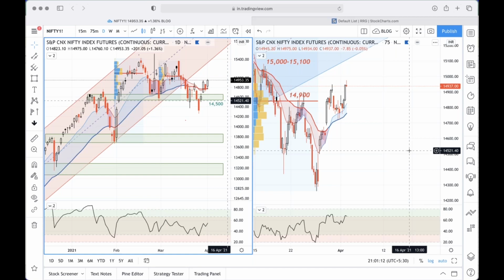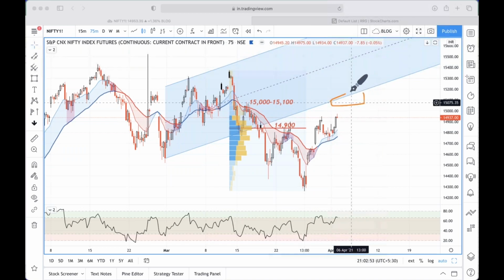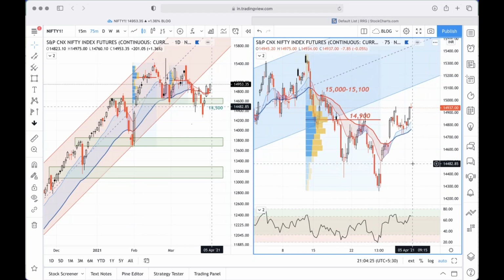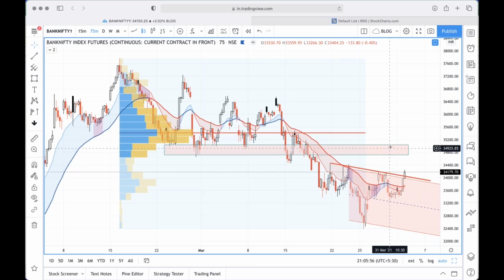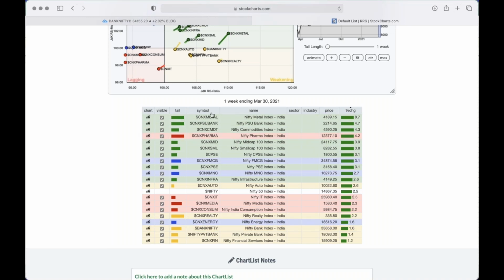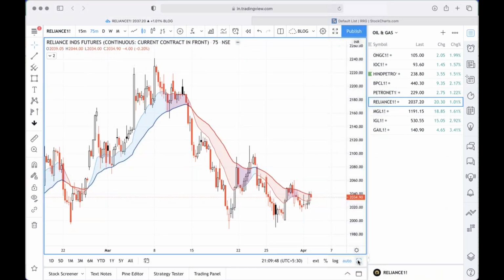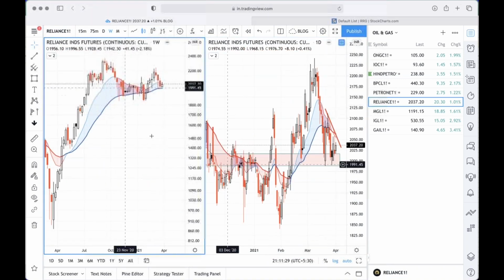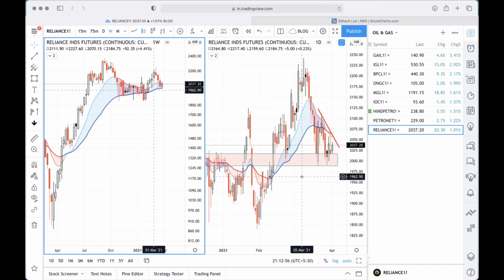Nifty - Eyes on 15K ... Again - Weekly Market Analysis 02 Apr'21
The benchmark Nifty index faired extremely well to bounce back to a short term UP trend. Yes, we have yet another reversal of the short term trend which has been quite volatile over the past two months. Considering the underlying momentum with which the index managed this recent bounce back, we can expect the index to extend its move further up for a retest of the psychological 15K mark and maybe further ahead towards 15,100. The only drag to such a possibility can come from the banking and financial sector which is still in a short term down trend. RELIANCE will be an interesting stock to observe for the week ahead and can play an important role for the index to sustain above 15K.

Stay in touch with my work - Join “Mentorship Traders” a FREE Telegram Channel for Market Updates & More